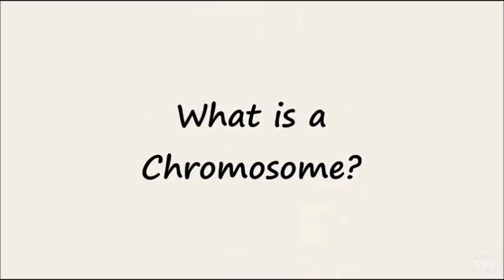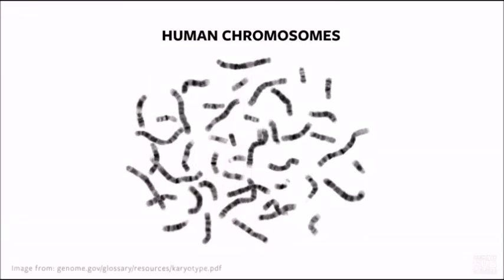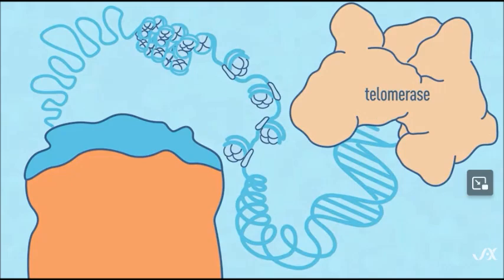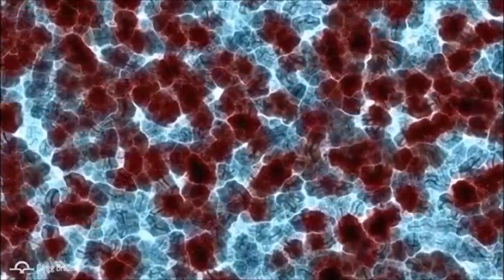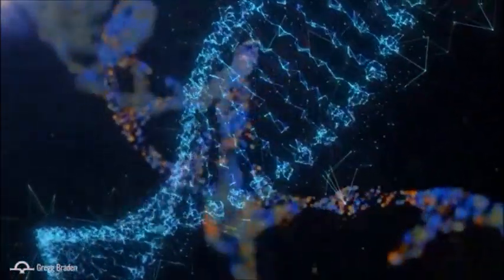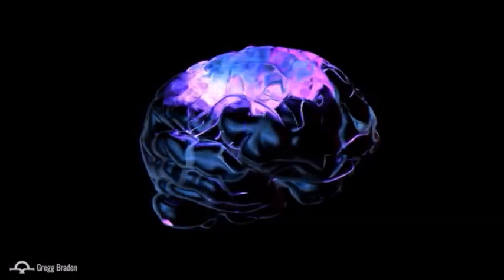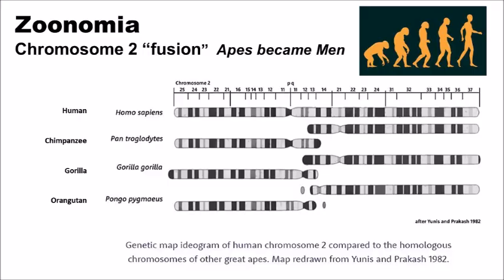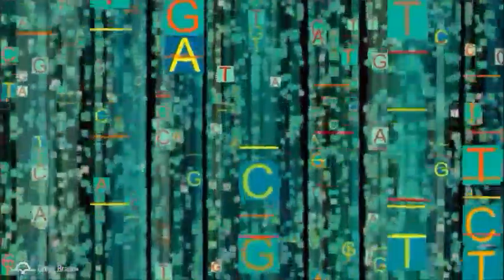Zoonomia - Erasmus Darwin standing up a theory to "enveil the past"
rEvolution - If you don’t know where you came from, How can you know where you are going?

Links:
- Greg Braden explains genome editing